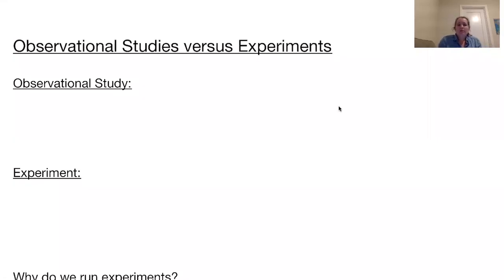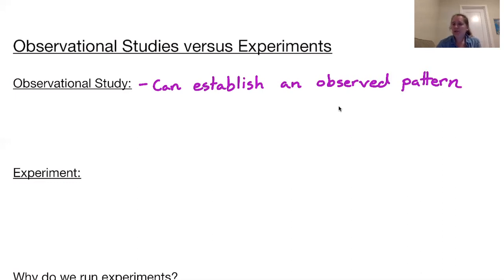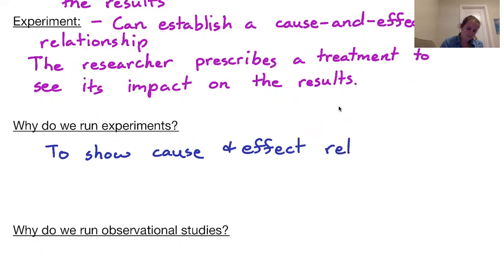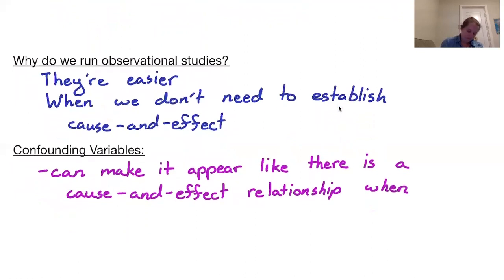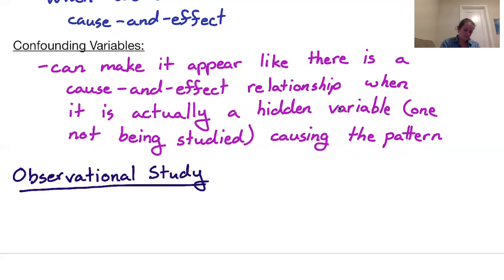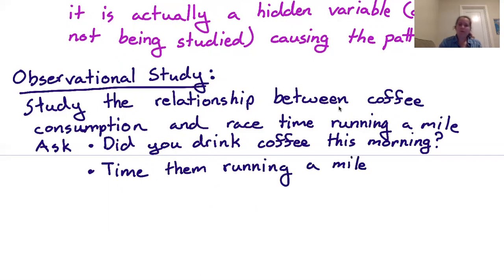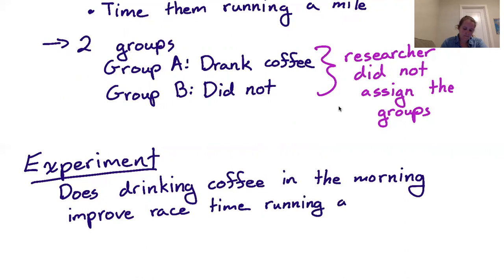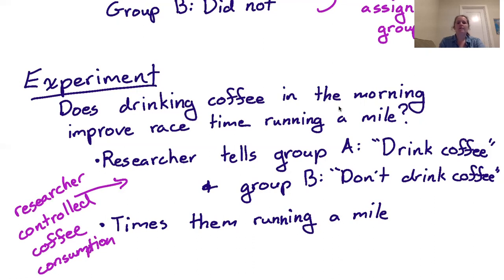Module 13: Observational Studies versus Experiments